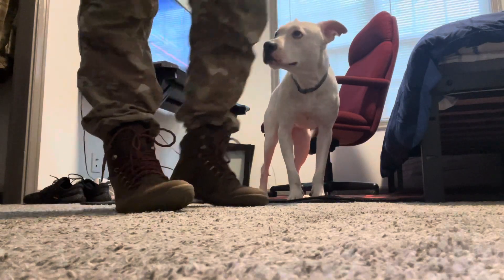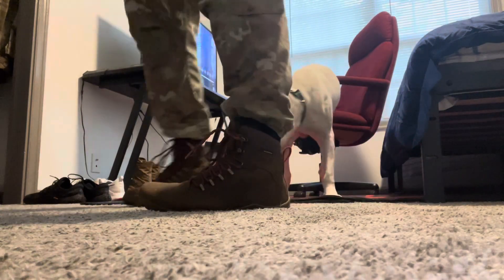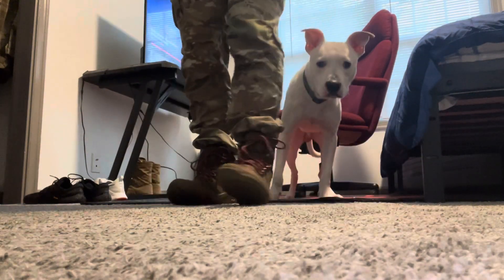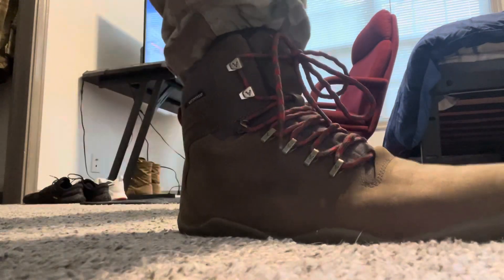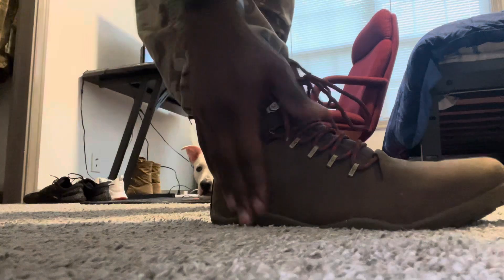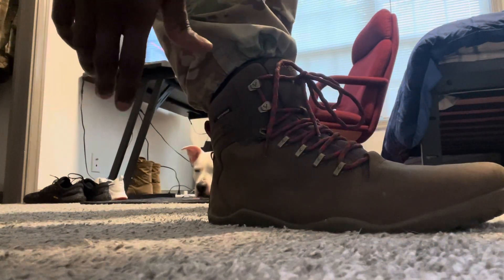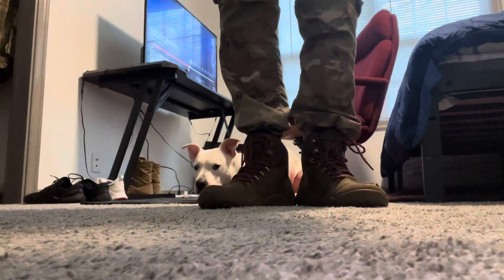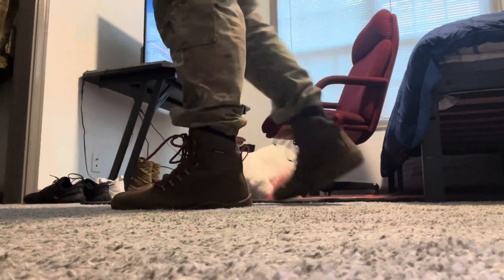Vivobarefoot Tracker 2 FG M on foot